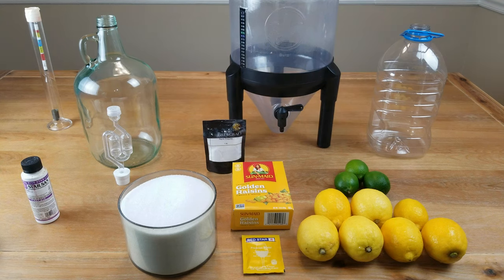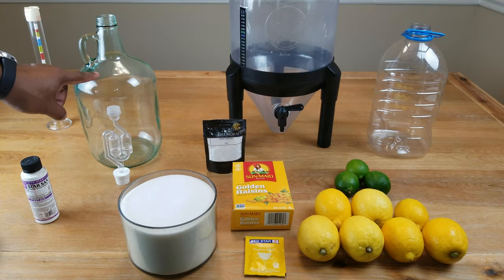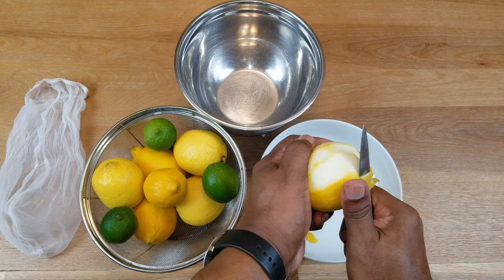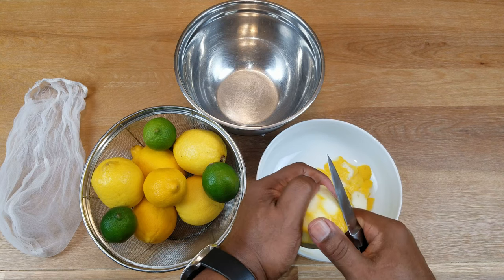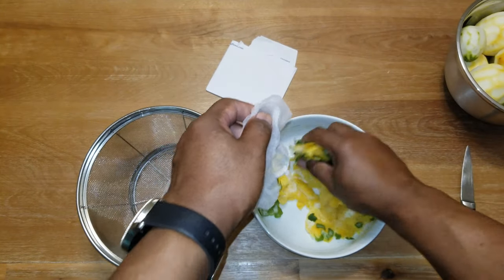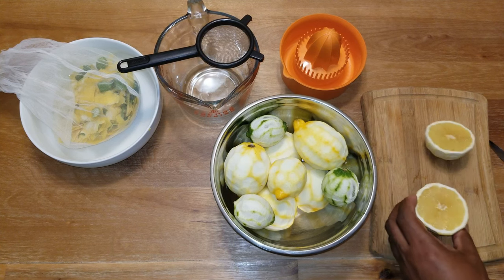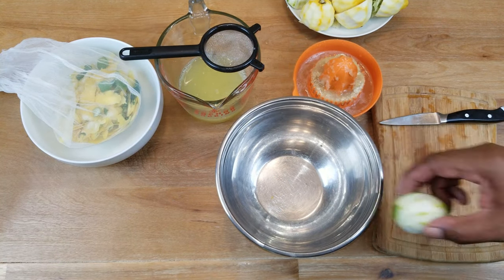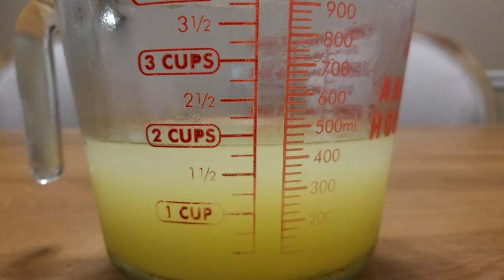Making Lemon-Lime Wine: 1 Gallon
Sorry, this channel does not offer individual winemaking advice.